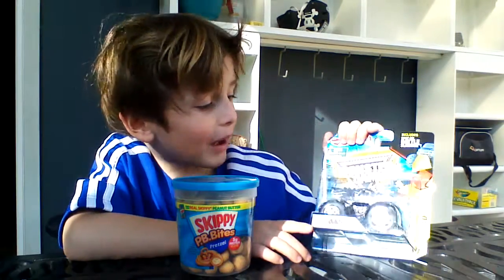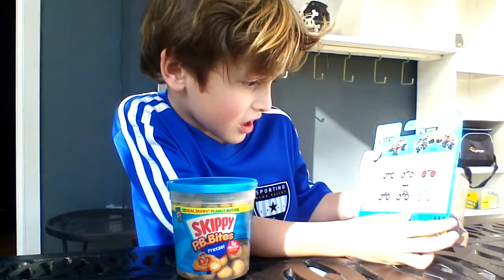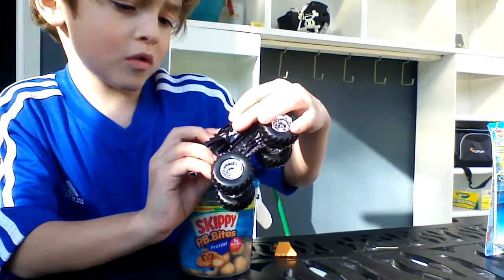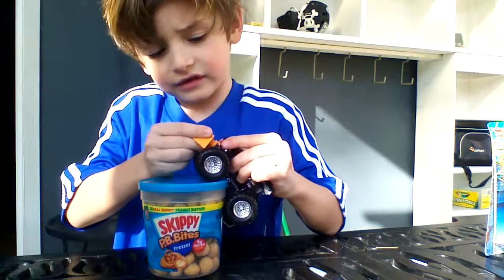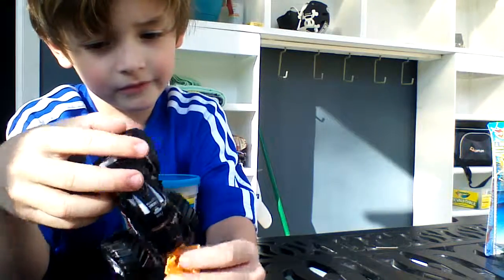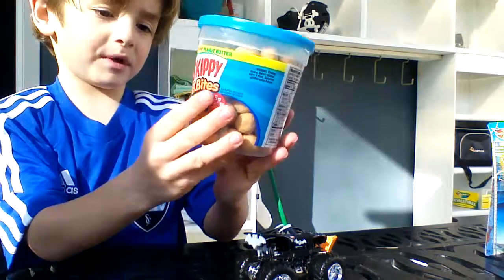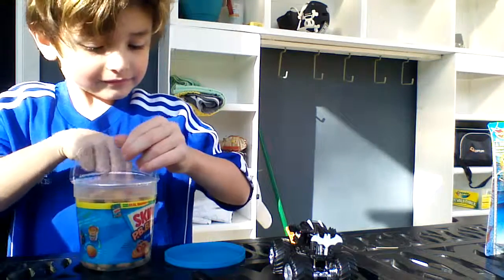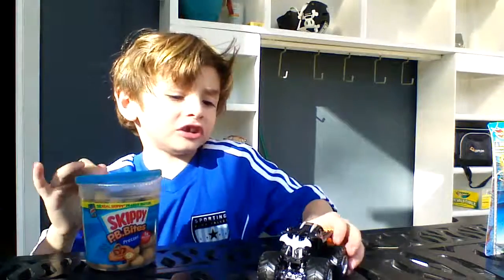Unboxing 2015 Hot Wheels Monster Truck Batman with Battle Slammer and Skippy PB Bites with Pretzels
The 2015 edition of Hot Wheels Monster Truck Batman with orange Battle Slammer is unboxed and reviewed in this video. Also included is a taste test of Skippy P.B. Bites with Pretzels.